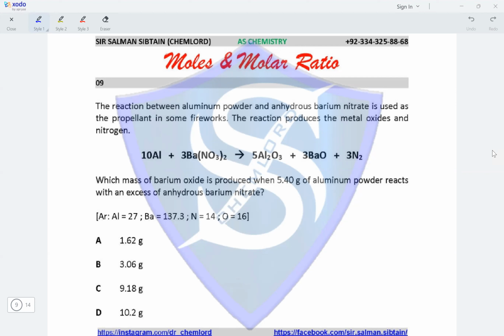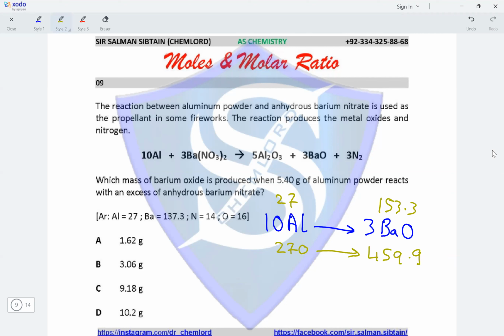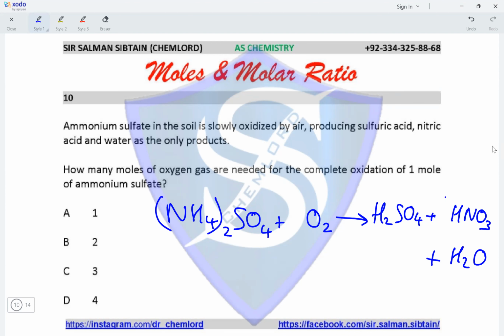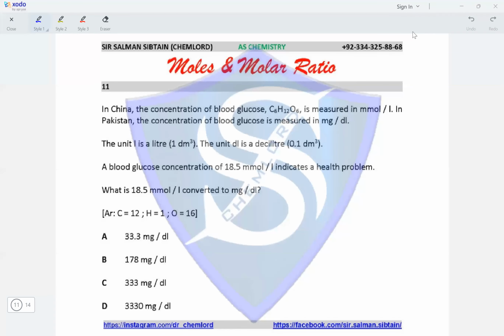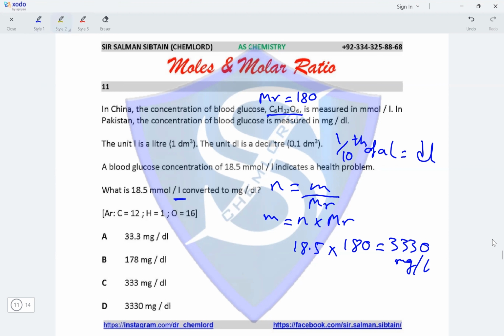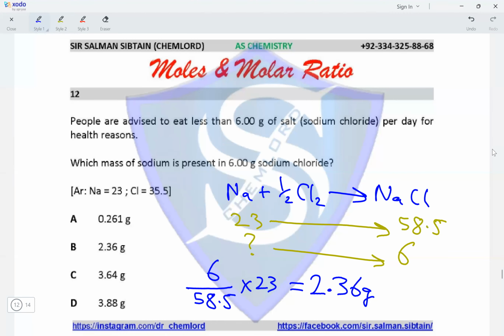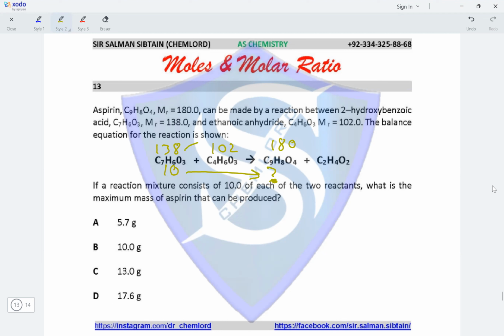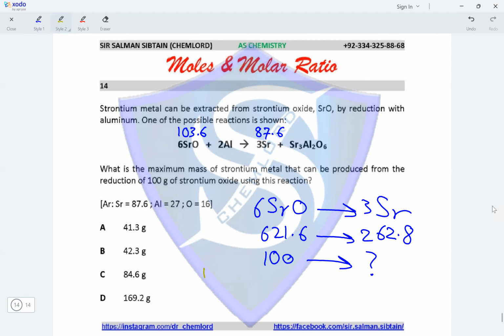(GCE AS Chemistry) - 9701 - Moles & Molar Ratio 02